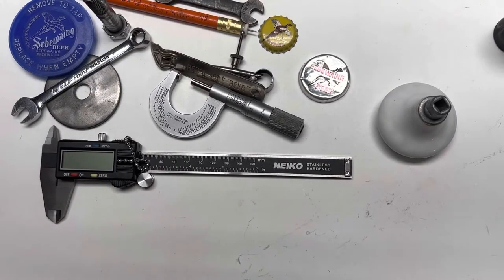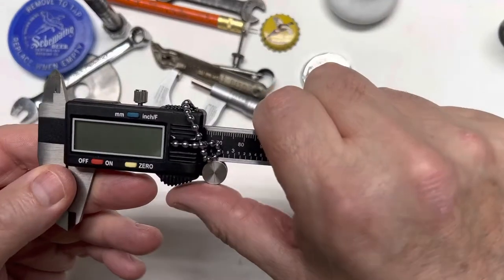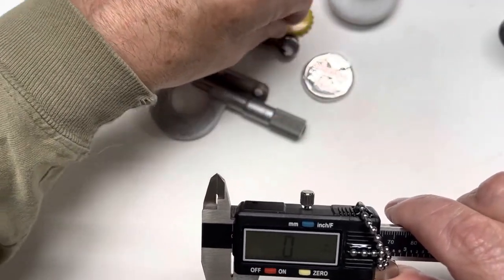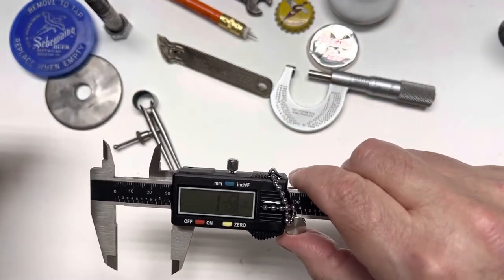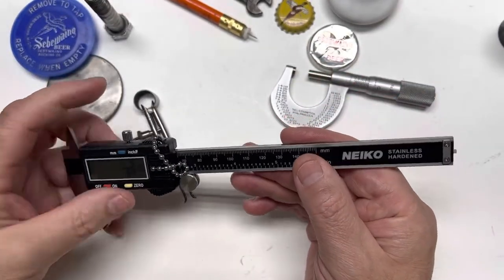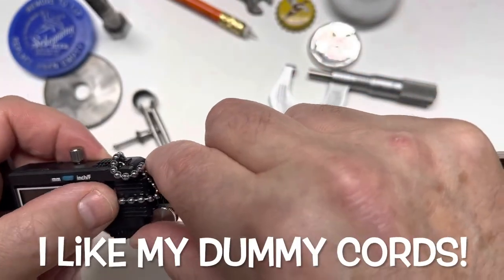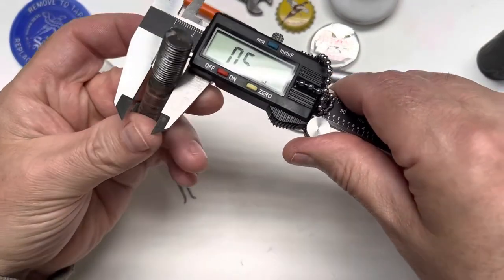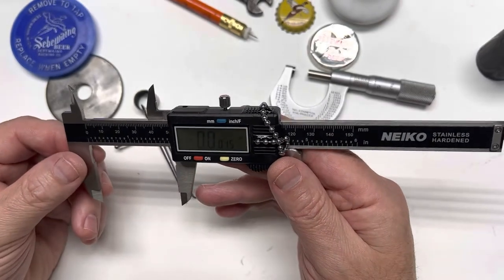NEIKO 6” DIGITAL CALIPER REVIEW. I WAS QUITE SURPRISED. CHEAP AND GOOD. My Three Year Review.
I was very impressed with the quality of this tool. NEIKO  6” caliper review after 3 years ownership. Very handy tool indeed. For the money, you can’t go wrong. I never keep it in its carrying case, which I know is wrong.. but I use it to often! Inside-Outside-Depth measurements. Great for Homeowners-Shops-Garages-Hobbyist.